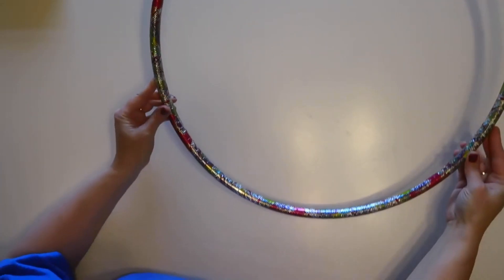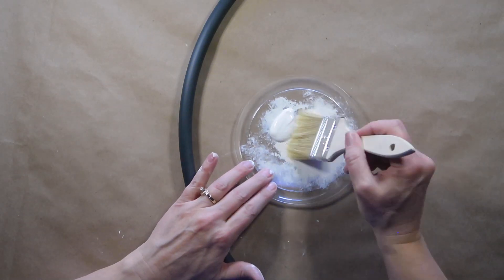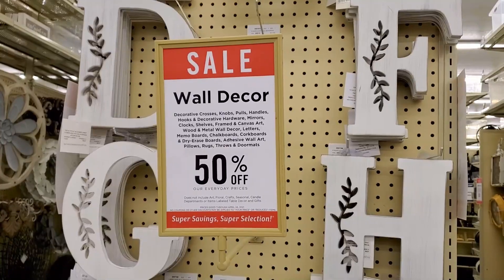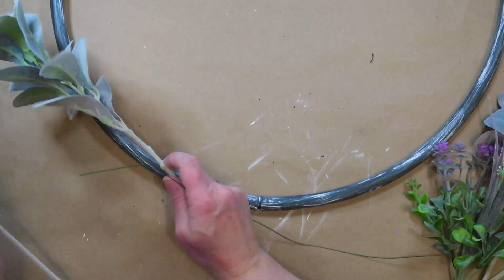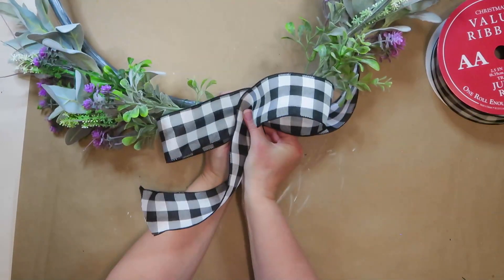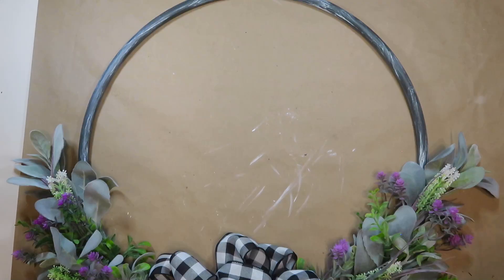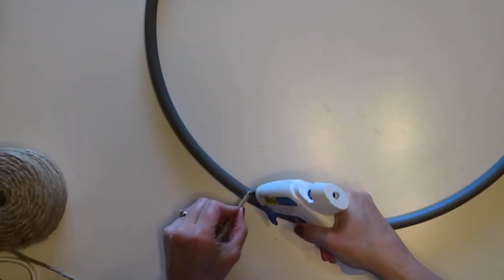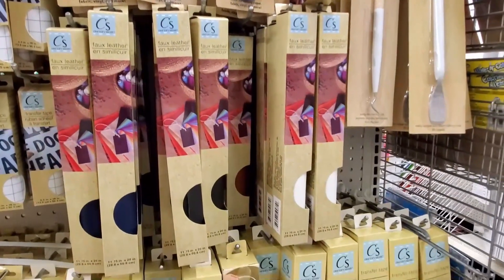DIY Farmhouse Monogram Hoop Wreath | Wreath Wednesday DIY with Nadia | GIVEAWAY WINNER!!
Some spaces just beg for an oversized wreath. Here is one to DIY that is quick and easy to make and super budget friendly as well.